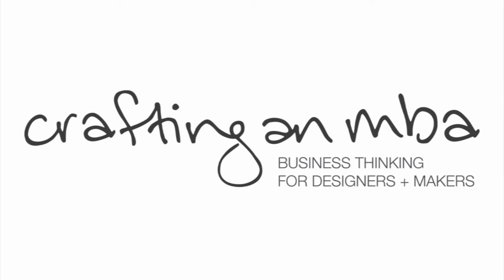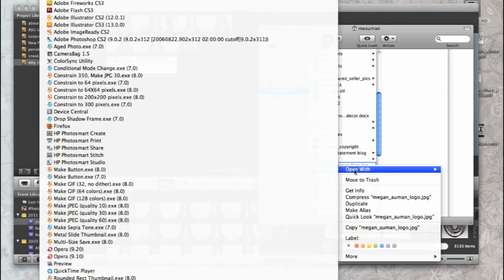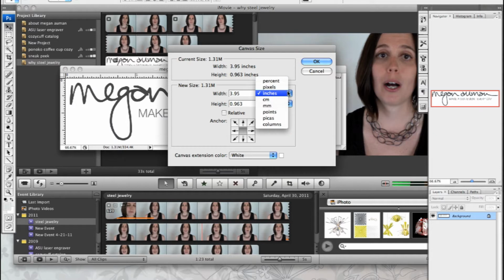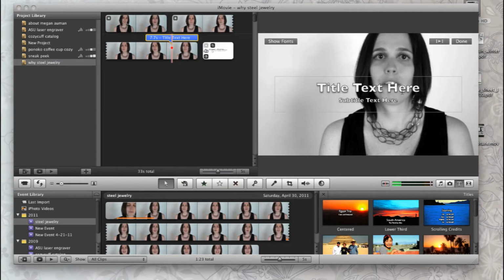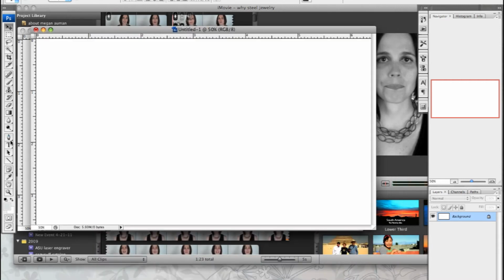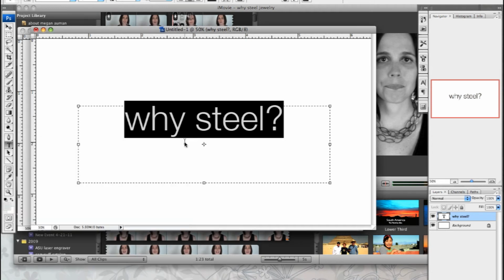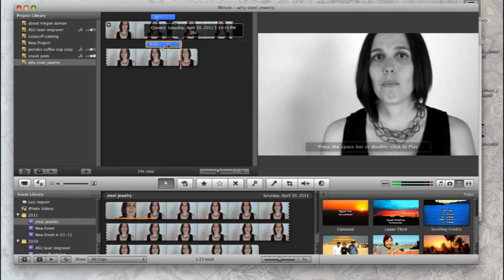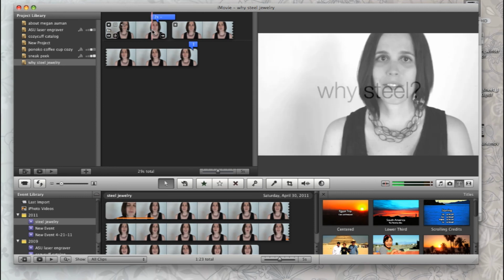craftMBA How-To Video Editing - Part 5: Adding Images and Titles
Megan Auman from Crafting an MBA is joined by Tim Auman of Auman Video Productions to talk about video editing. Part 5 of the how-to discussion covers adding images and titles into your video timeline in iMovie for Macs.

This video is part of Crafting an MBA's week 3 of the Video Challenge.